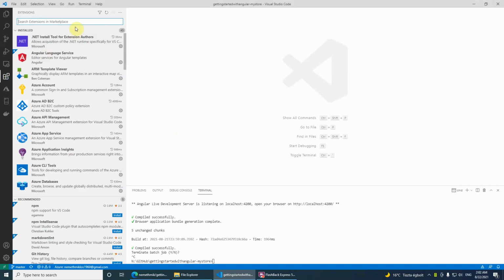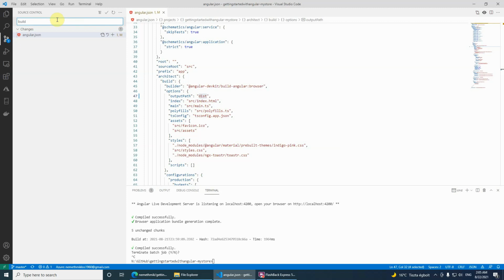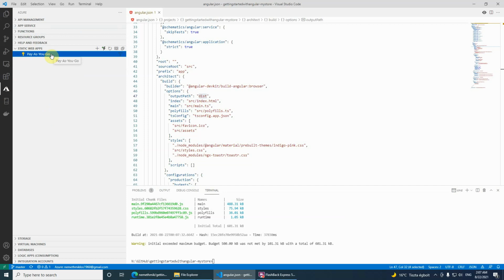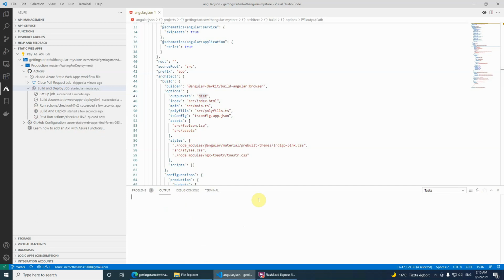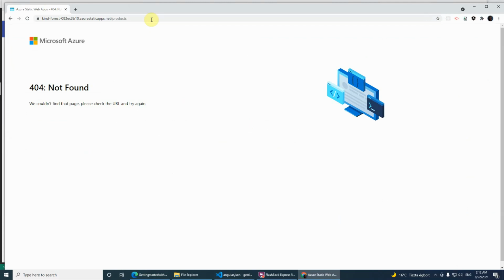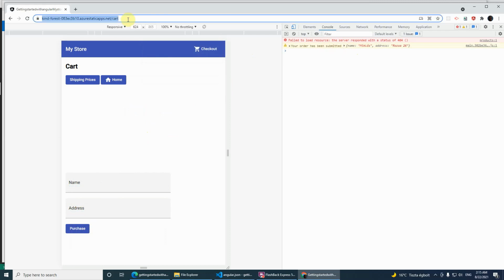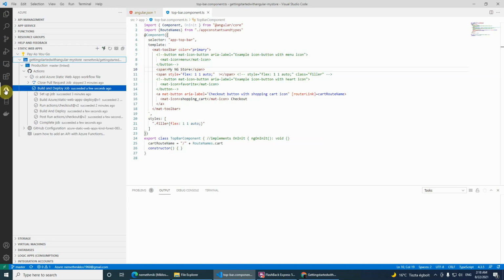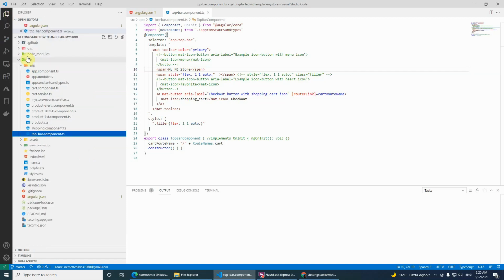Angular 12 Getting Started 14 Deploying onto Azure as Static Web App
I used the quite recent Visual Studio Code extension Azure Static Web App. Important to change the build output path to dist in angular.json and use the master branch.